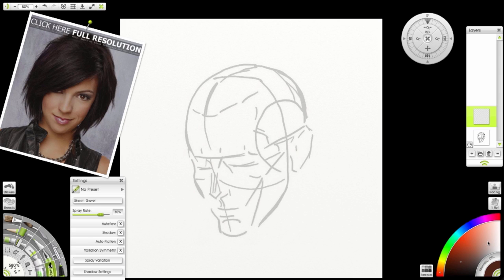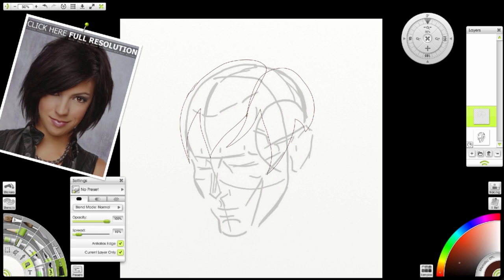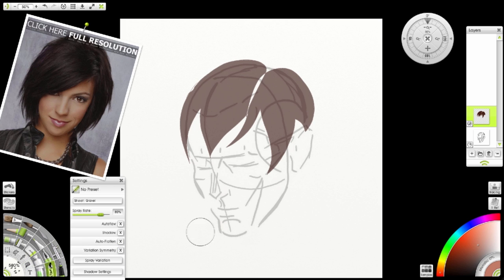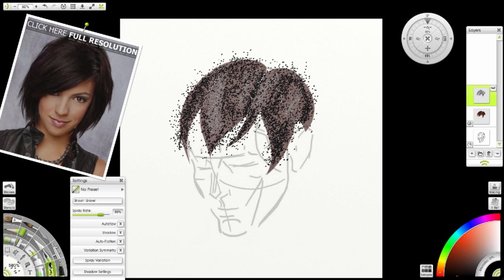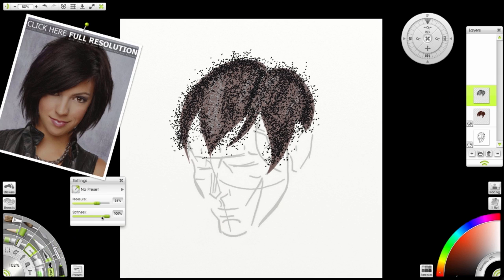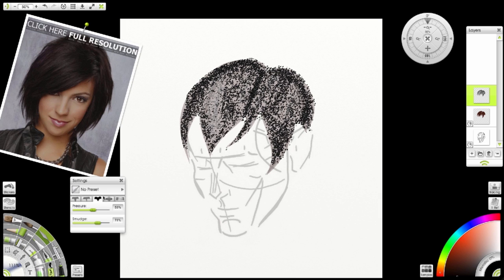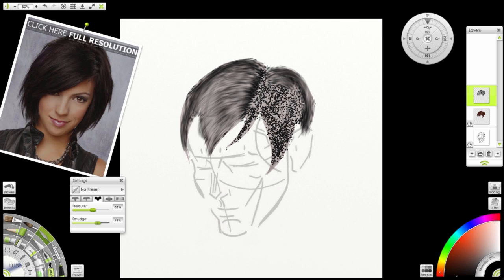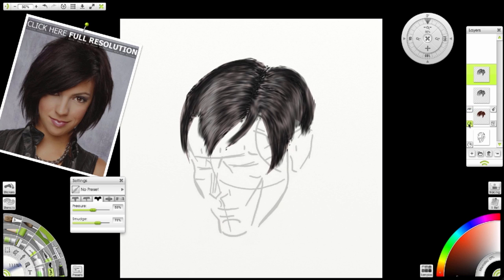How to paint hair in ArtRage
Creating character hair in ArtRage 4.5.3. Based on the original technique by Rei7aan on YouTube.